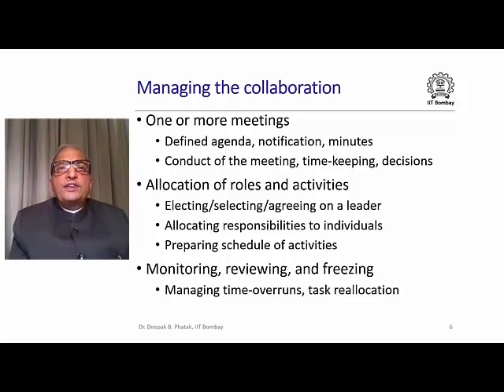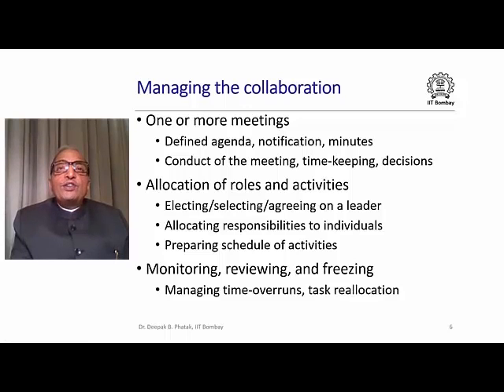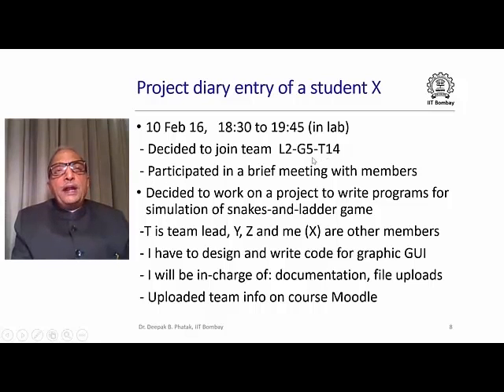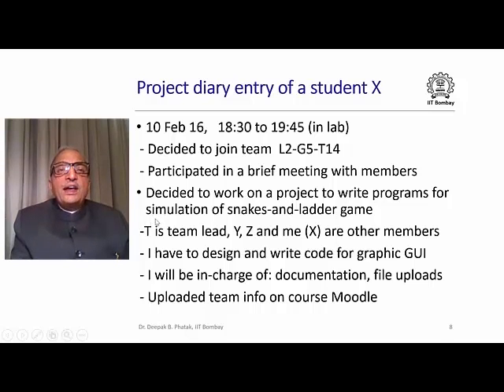FDPICT001 S106 Tracking the Collaboration IIT Bombay